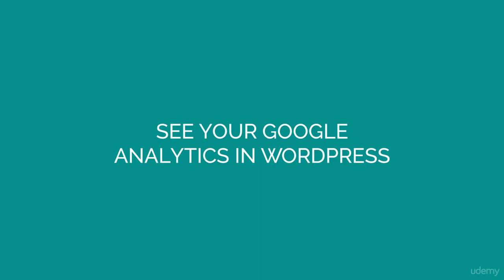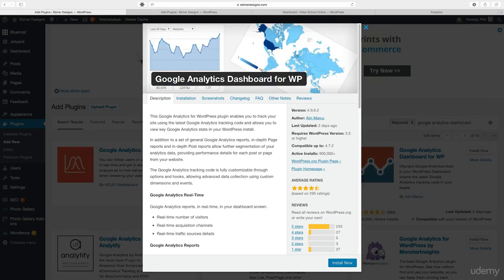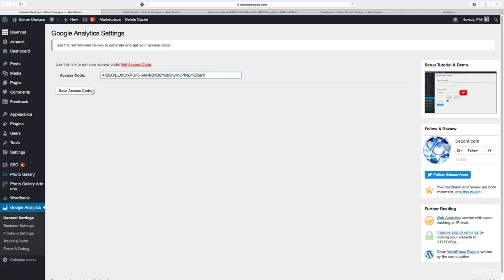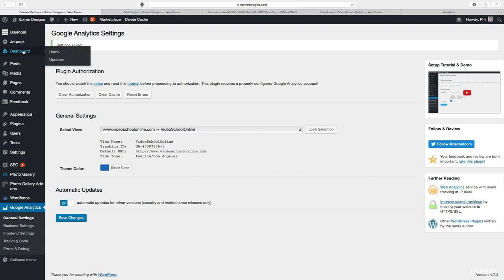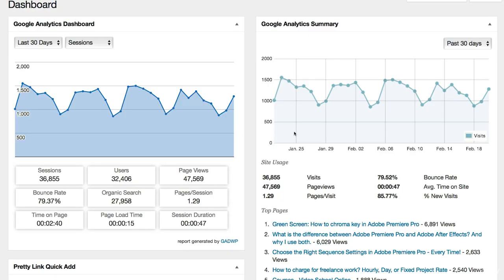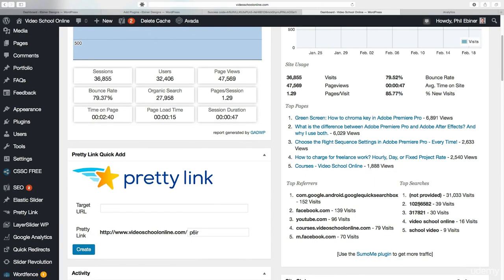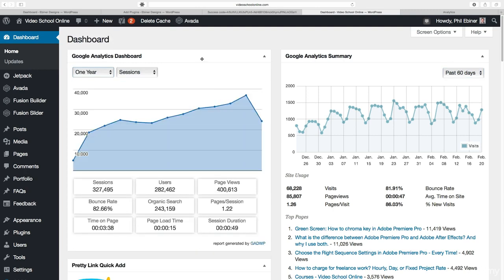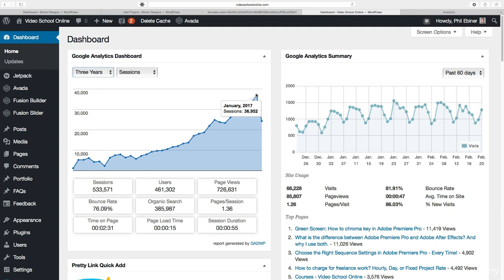042 See Google Analytics in WordPress